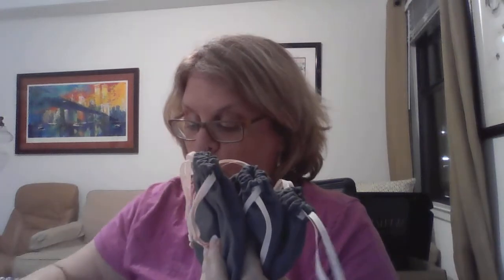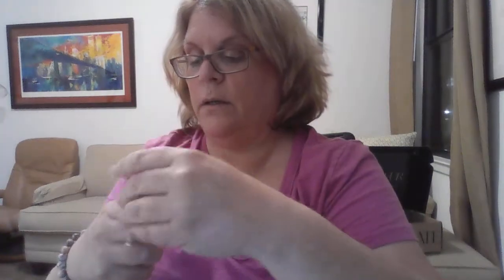ROCKSBOX - Free month offer!!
Rocksbox is a rental where you pay $21/month and it gets applied to your purchase

LIFESTYLE:
- CRYSTAL Council : Get $5 off your 1st box use code RSZKUA
- Her Mine box:.